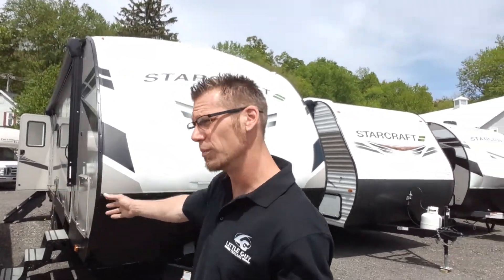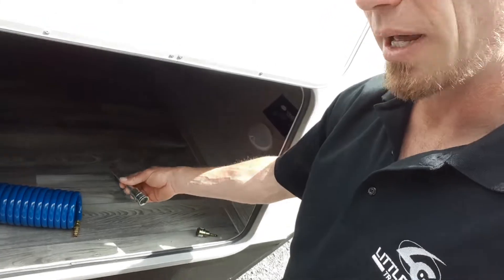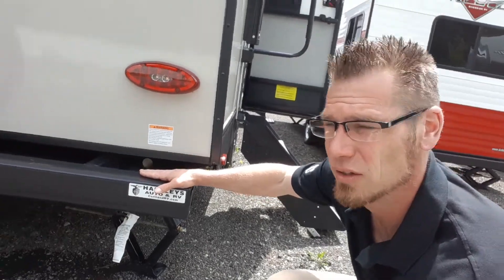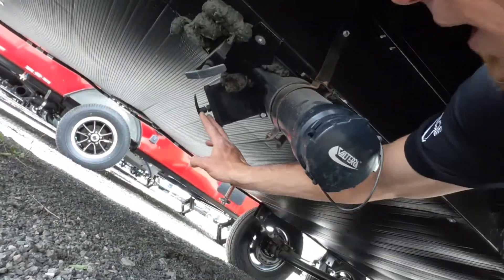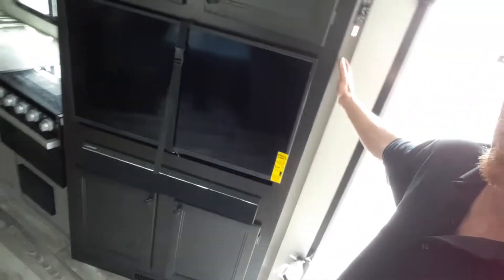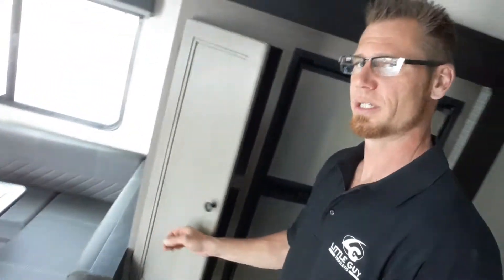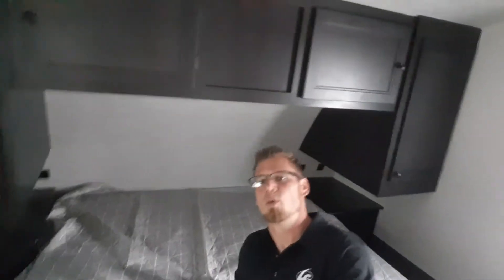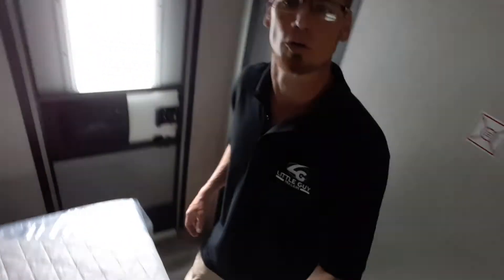Lite 262RL camper walkthrough with Dustin from Hartleys auto and RV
Check out this walkthrough of the 262RL Super Lite by Starcraft RV. This rear living couples camper has lots of upgrades and plenty of room for guests (if needed).